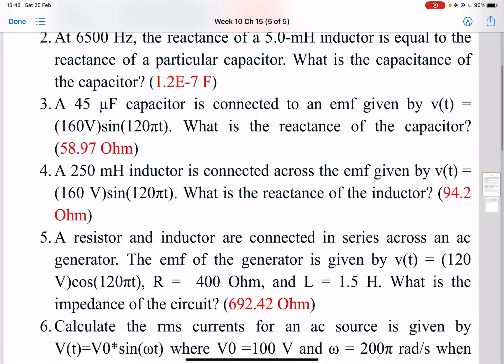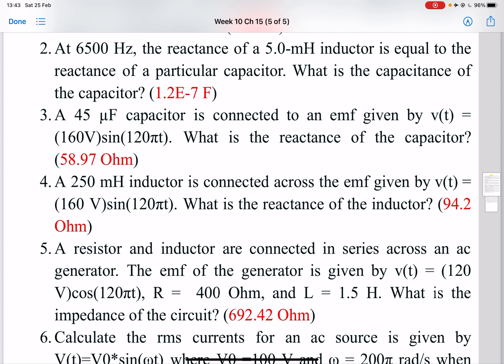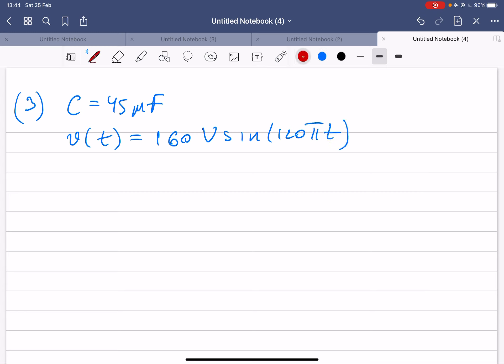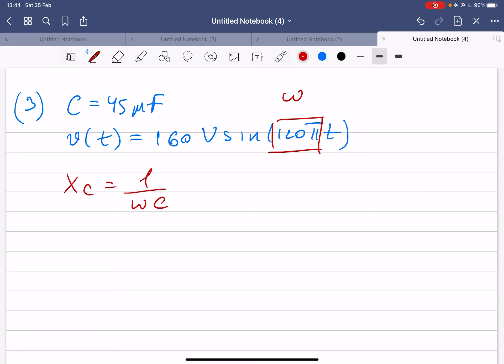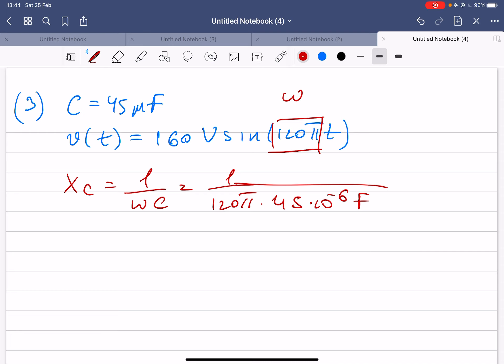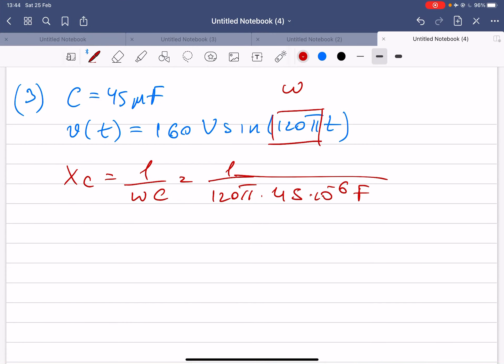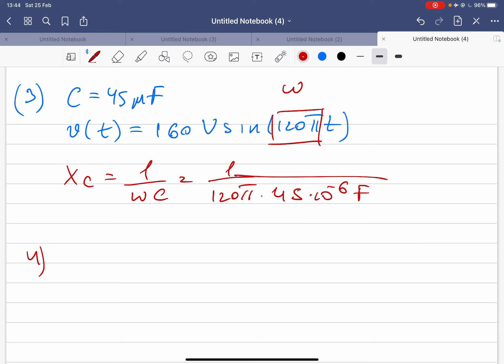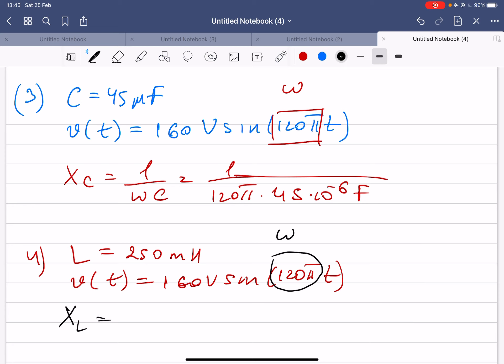Week 10 - Ch 15 - Pr 3-4 - Reactance of the Capacitor